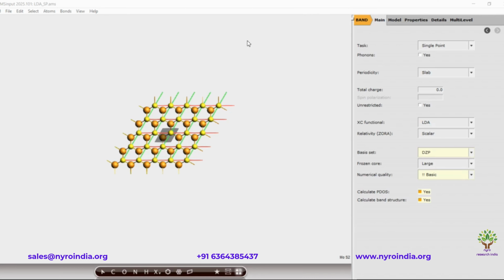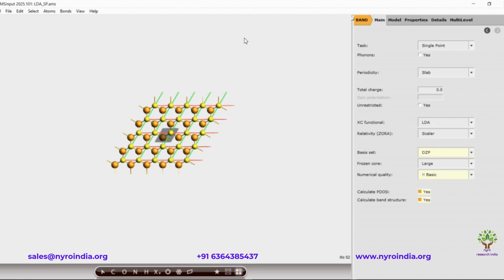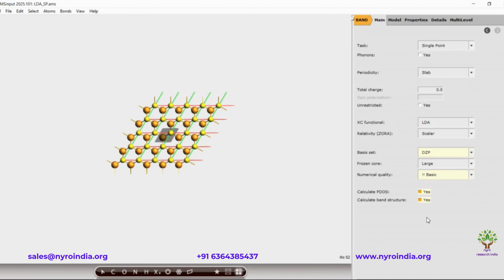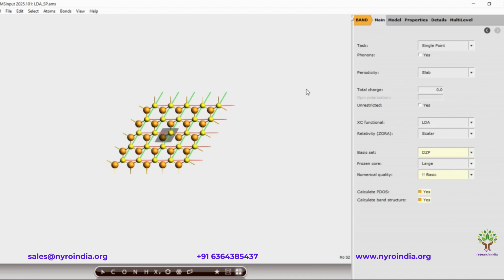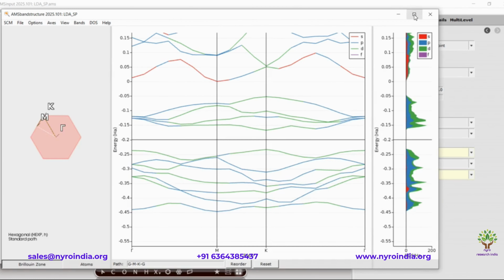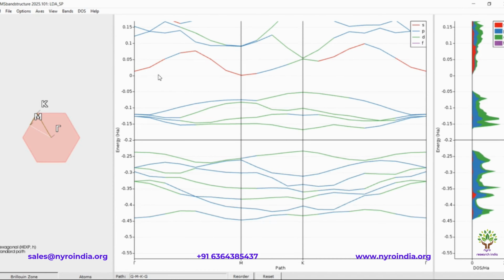09 Single Point Calculations in BAND (AMS)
Comprehensive tutorial on setting up single-point calculations in BAND - a periodic DFT

🌟 In this video, we explore its powerful graphical user interface (GUI) and how it revolutionises the fields of Materials Science and Computational Chemistry (Compchem). Whether you’re focused on molecular dynamics (MD), density functional theory (DFT), or exploring solid-state simulations for advanced battery materials, we’ve got you covered!